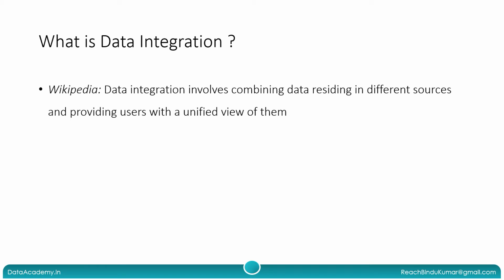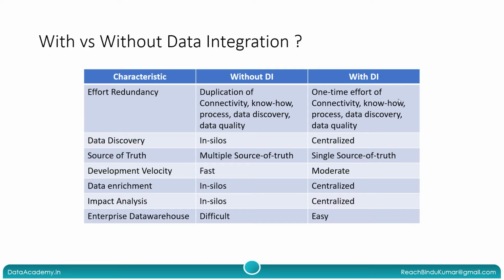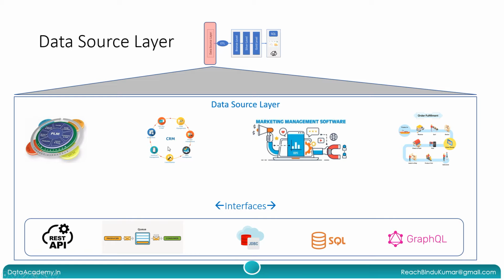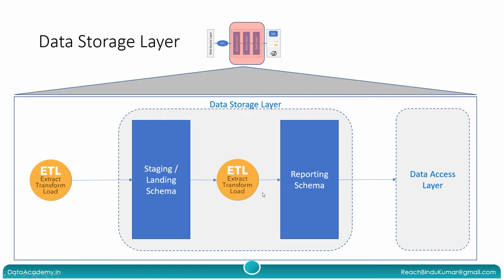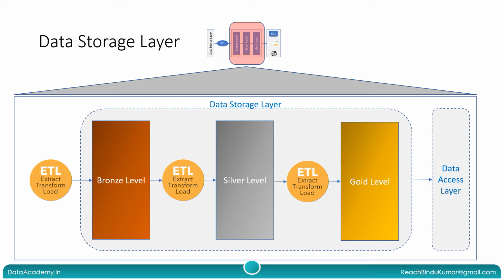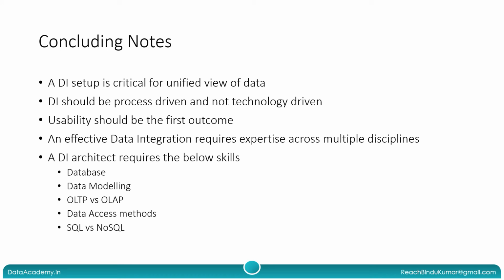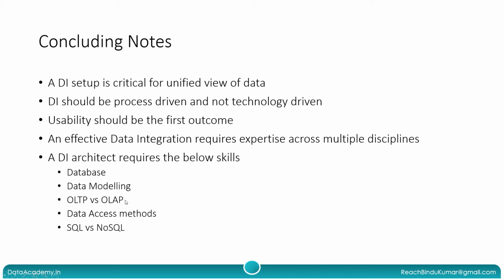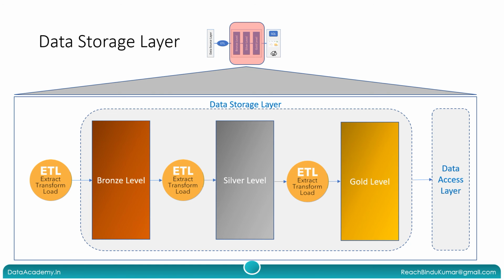Walkthrough of a typical Data Integration Architecture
Video Agenda

- What is Data Integration ?
- High-Level architecture of a typical Data Integration project
- Walk-through of the different components
- Why is this knowledge important ?

Let me know what you think about the content or any questions in the comments below.